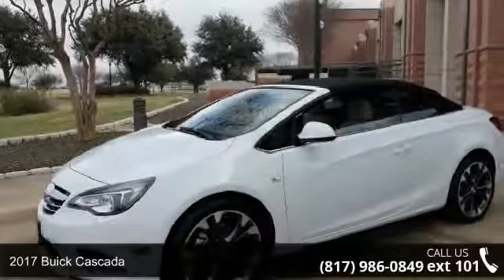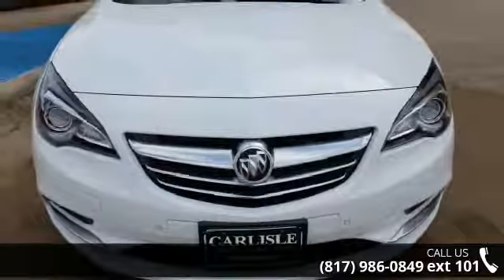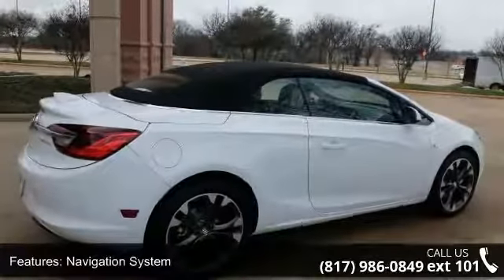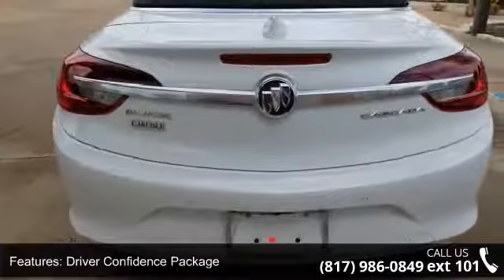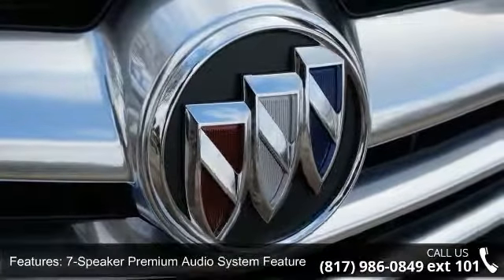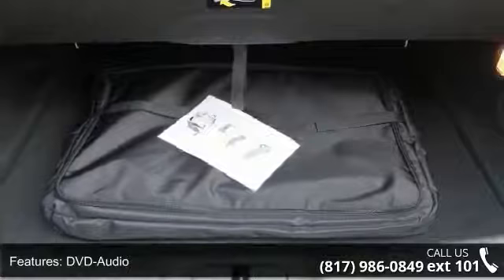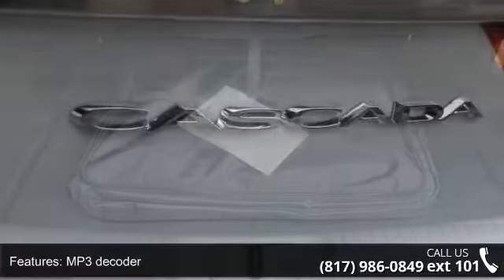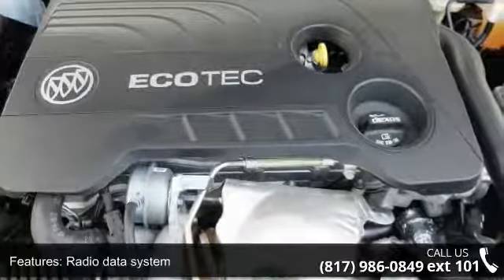2017 Buick Cascada - Carlisle GM - Waxahachie, TX 75165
Premium audio, forward collision alert, leather seats, rear vision camera, and black convertible top. 2D Convertible, 1.6L 4-Cylinder, 6-Speed Automatic Electronic with Overdrive, FWD, and Summit White. If you demand the best, this terrific 2017 Buick Cascada is the convertible for you. Some say you can't judge a book by its cover, but maybe you can by its color! The paint on this Cascada speaks volumes about its personality. Call one of our Internet managers TODAY for your test drive or for a personal walk-around description.  Our location is just 30 miles south of downtown Dallas along Interstate 35E in historic Waxahachie.  DON'T DELAY CALL TODAY!  CARLISLE - YOUR ONE-STOP GM SHOP!